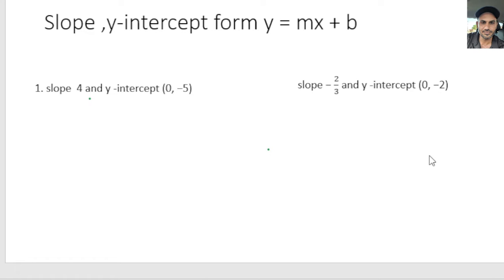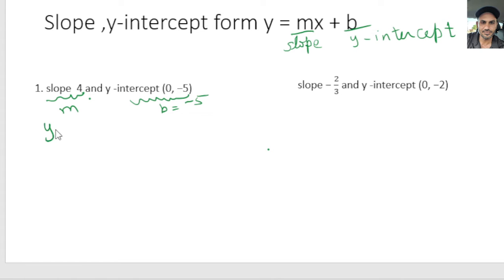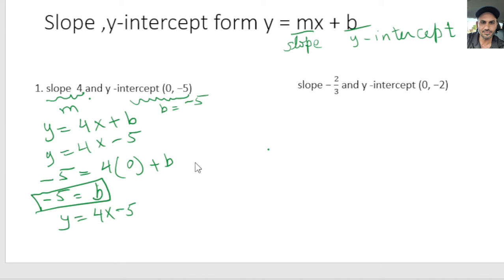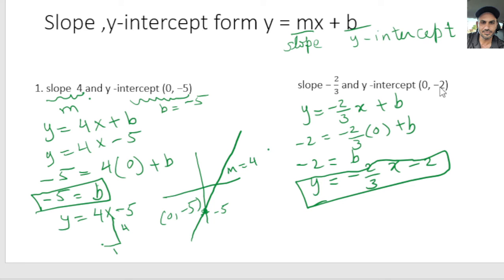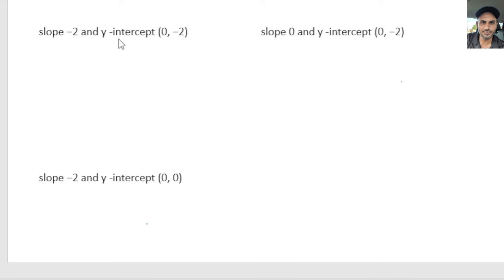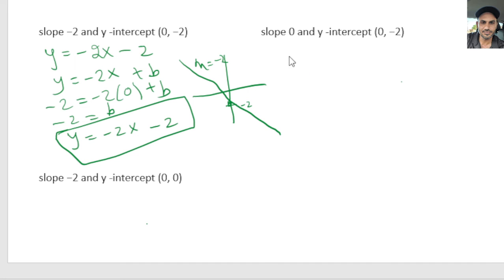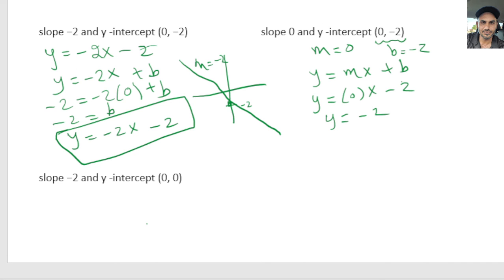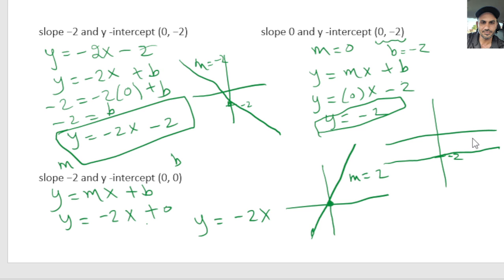Finding equation of line, slope intercept form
this video shows finding equation of a linear line using slope and y intercept form